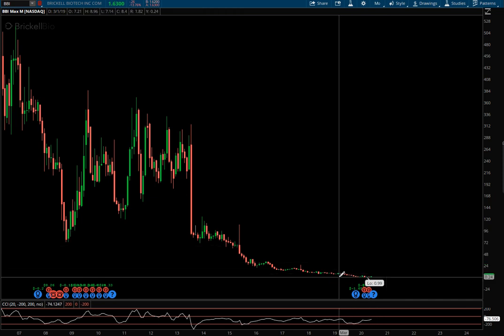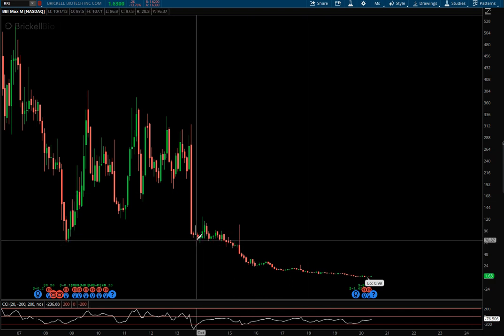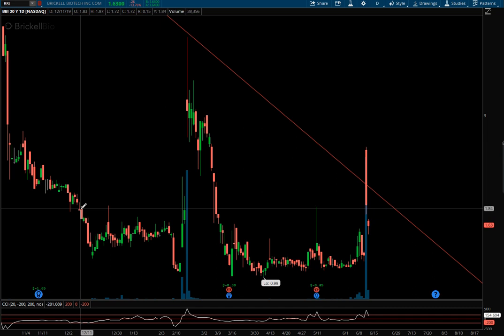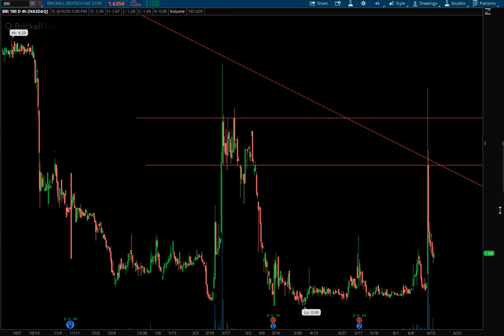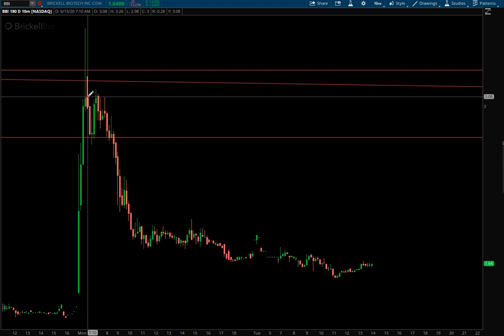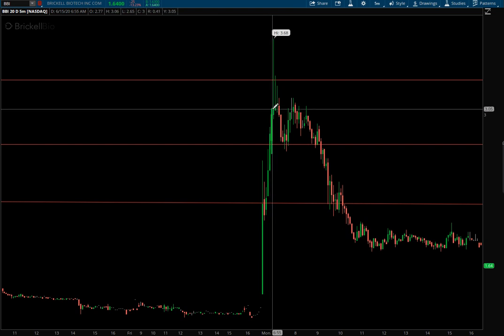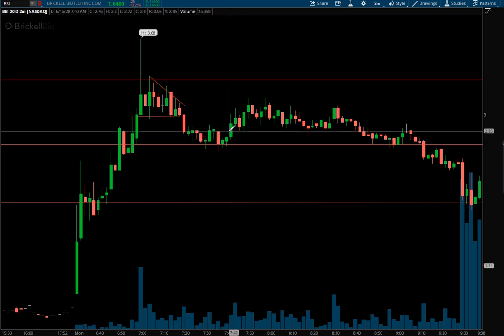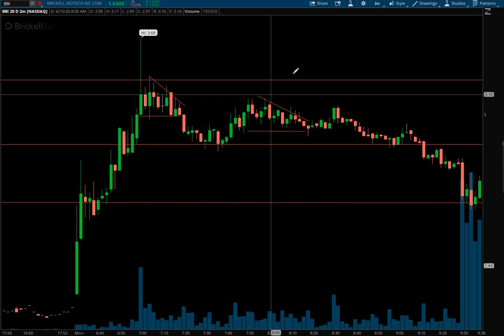BBI Short Part 1 - Explanation for Phil, trade from 6/15/20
Phil - Explanation of BBI Short on 6/15/20